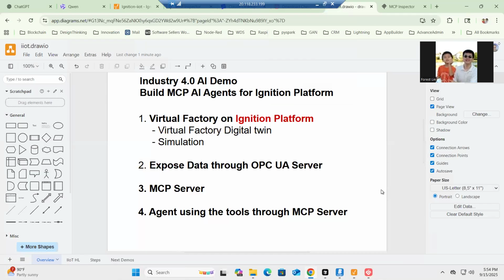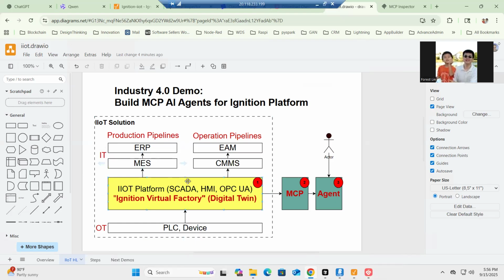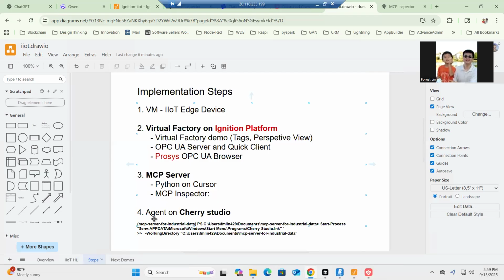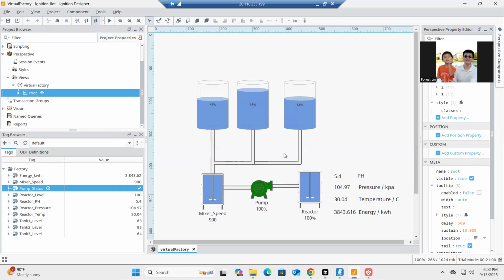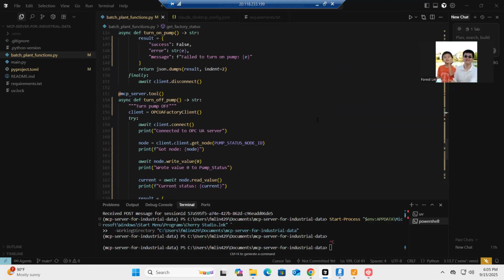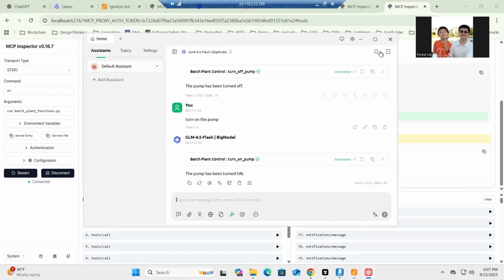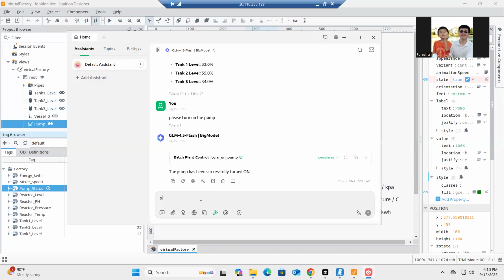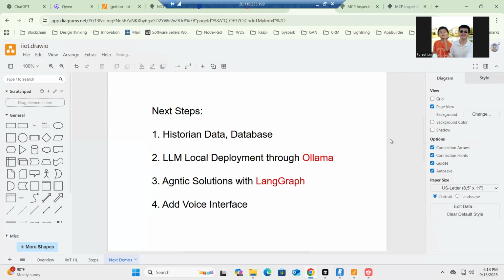Industry 4.0 / IIoT, AI Agentic Solutons Demo, Part 1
1. Virtual Factory on Ignition Platform
     - Virtual Factory Digital twin
     - Simulation

2. Expose Data through OPC UA Server
3. MCP Server
4. Agent using the tools through MCP Server